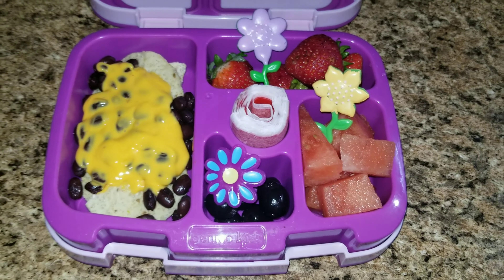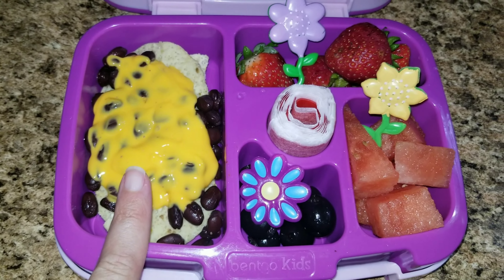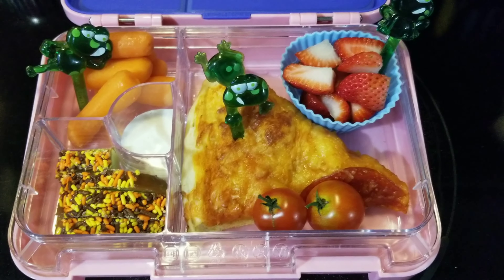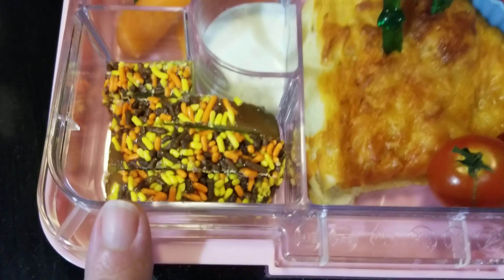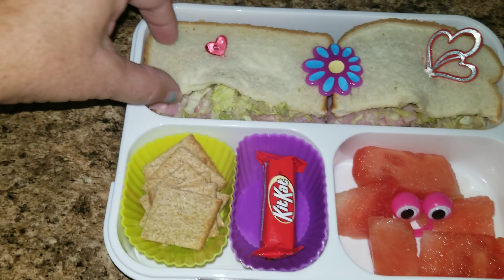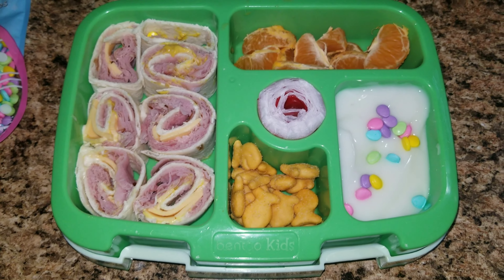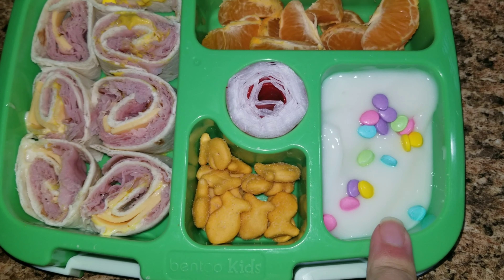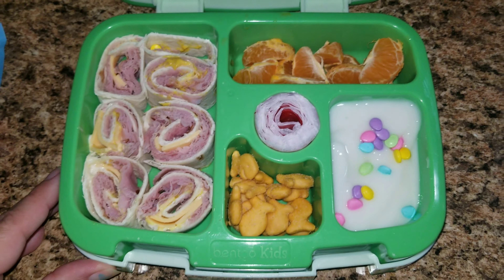New Back to School Lunches on a Budget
Back to school lunches

Cutelittlecupcakes MOM
P.O.Box 996

Use this code for $10 off : CUPCAKESMOM

Code: ih9hng